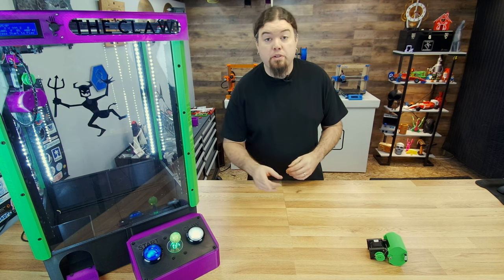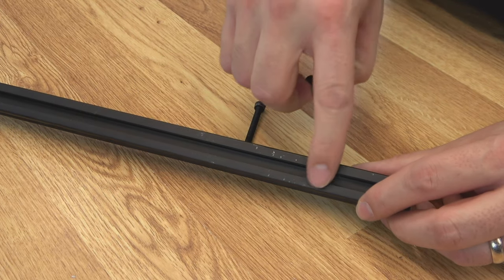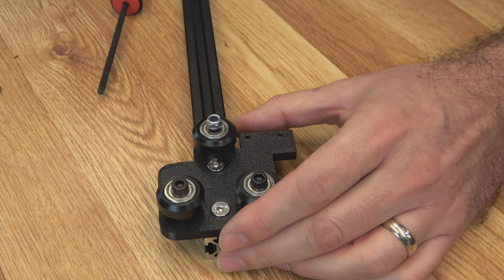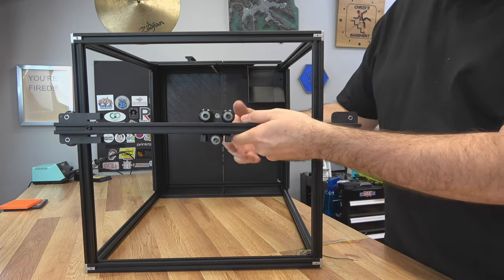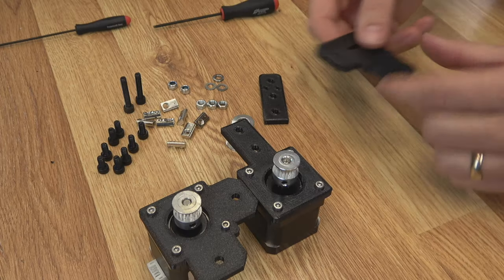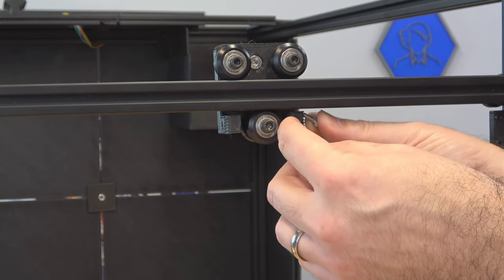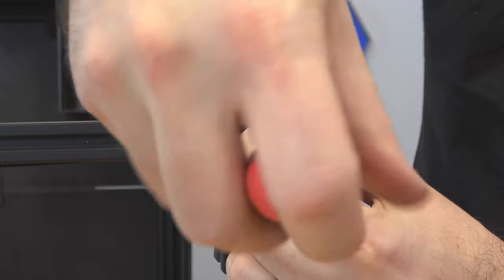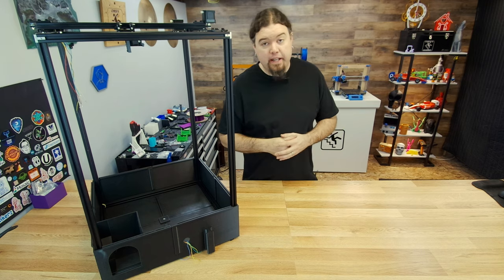The Candy Claw Series - Part 2 - Motor Install - Chris's Basement - 2022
We continue our Candy Claw Build with the gantry setup and the motor install.

00:00 Introduction
01:11 Gantry Setup
12:07 Motor Setup
26:05 Conclusion

TWIN-TOWN 12-Inch 96 Tooth TCG Aluminum and Non-Ferrous Metal Saw Blade on Amazon:

Metric tape measure:

Amazon (aff) [US DE GB CA IT ES FR JP]:

Find Me Over On Twitter!